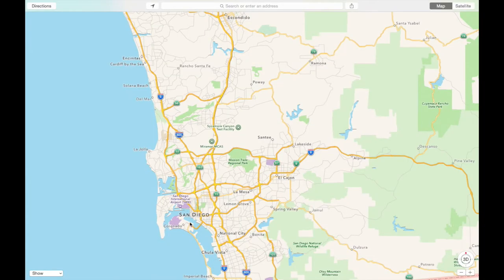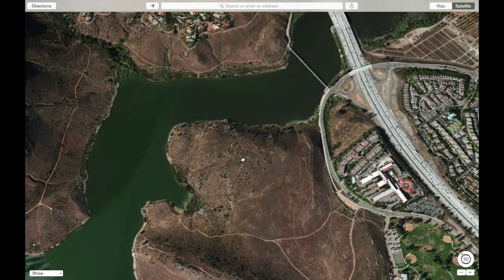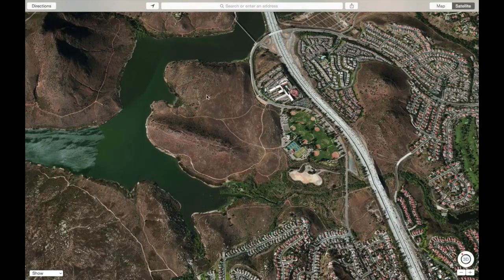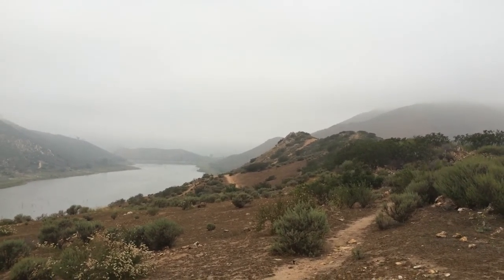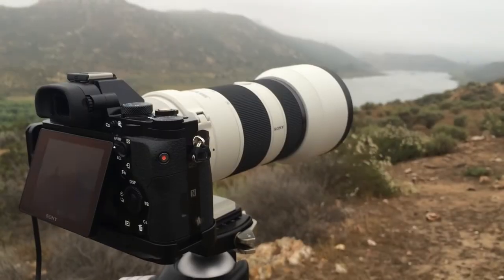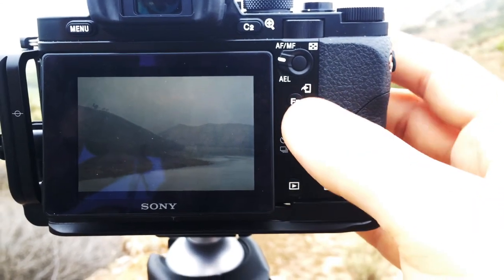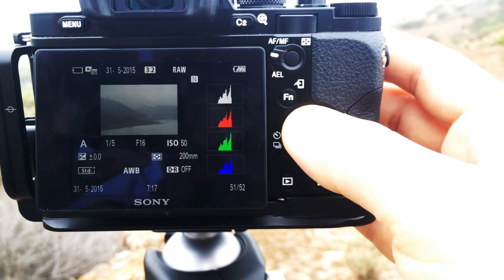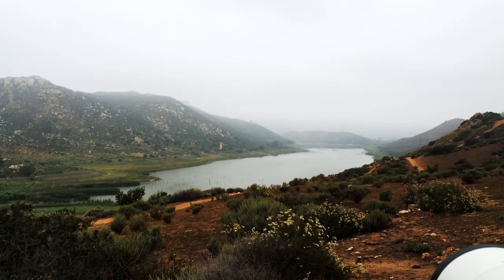In The Field: Lake Hodges Fog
June in San Diego often means foggy mornings. I head to Lake Hodges to capture the mist hanging over the lake and the hills. Join me for a calm morning and see what a typical historam looks like in a thick fog.